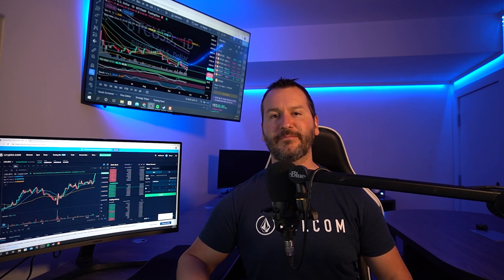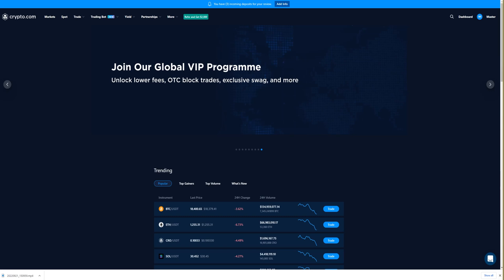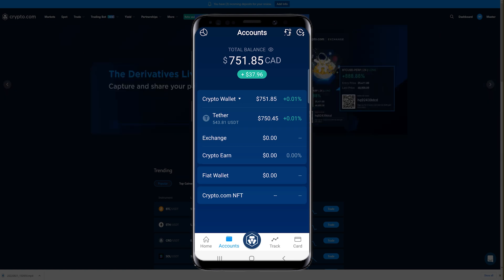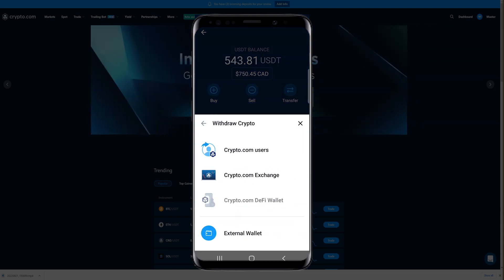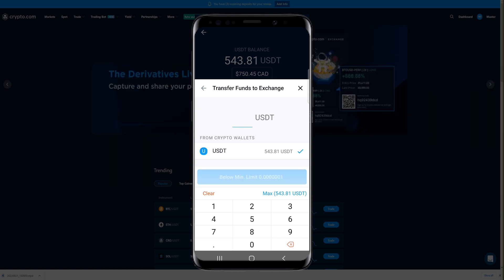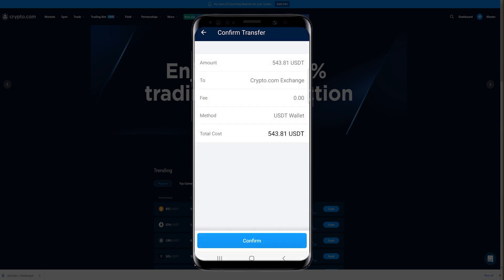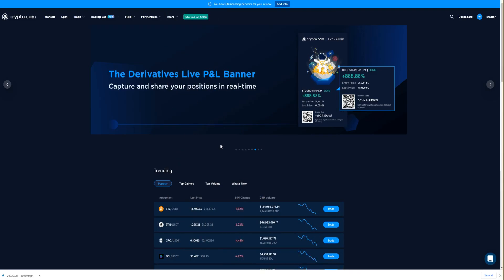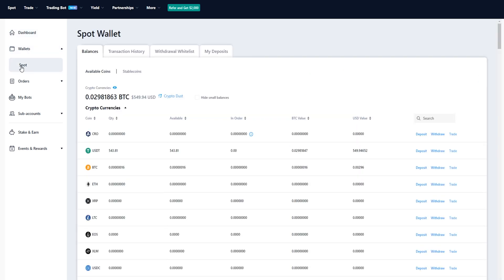HOW TO TRANSFER ASSETS FROM APP TO CRYPTO.COM EXCHANGE - TRANSFERRING ASSETS - TRANSFERRING COINS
In this video I will show you how to transfer your assets from the crypto.com app into the crypto.com exchange.  Transferring assets is nice and simple using crypto.com. I will walk you through transferring your assets step by step from the app to the crypto.com exchange.

$25 CRO SIGN UP BONUS!

*** RECOMMENDED VIDEOS ***